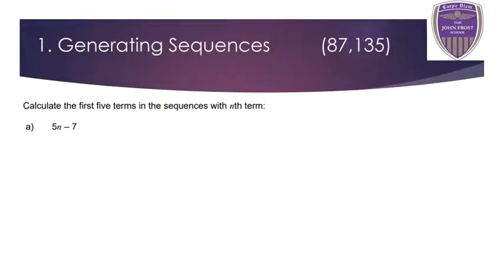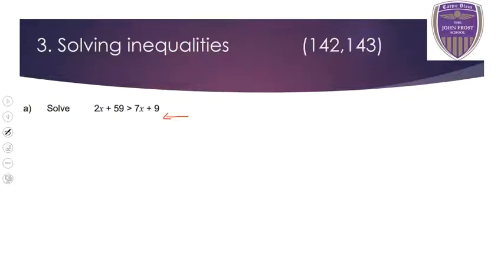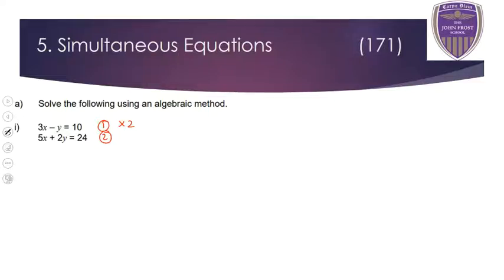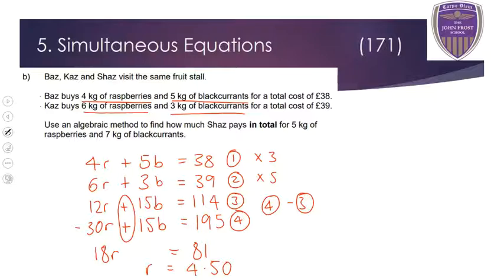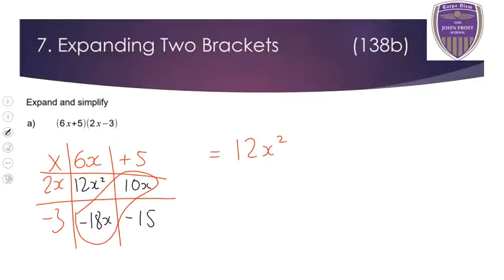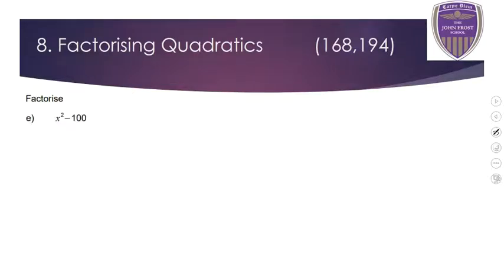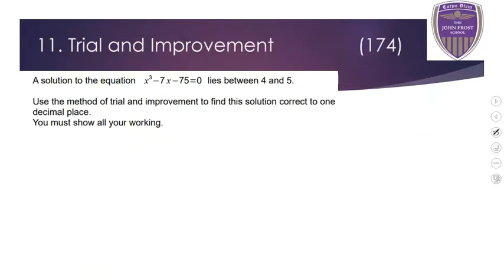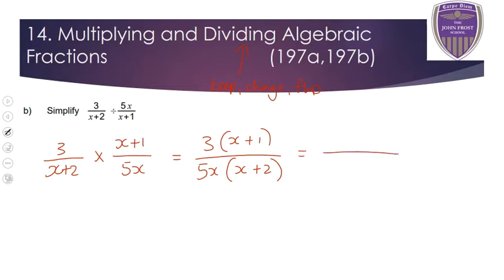#83 Year 10 Scheme 1 Algebra1 Revision